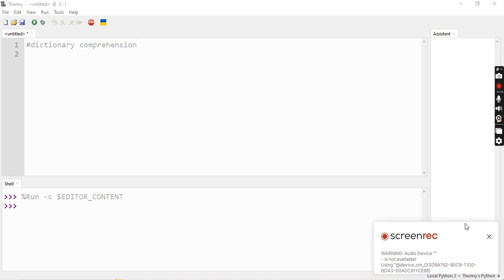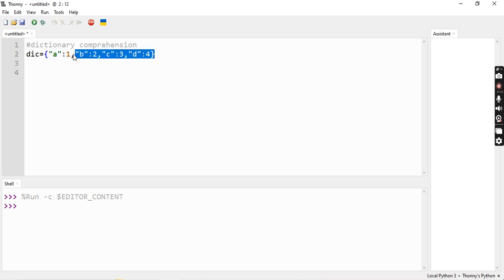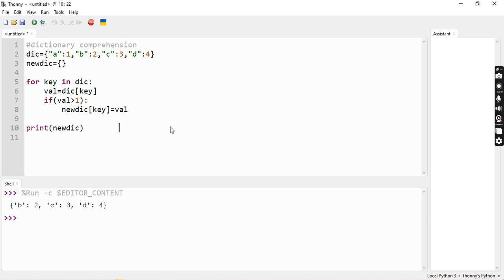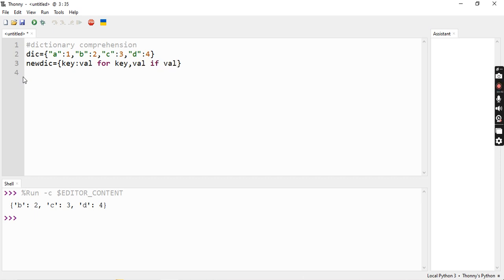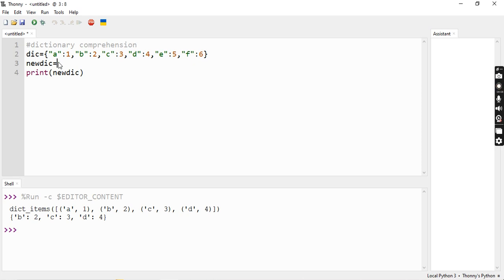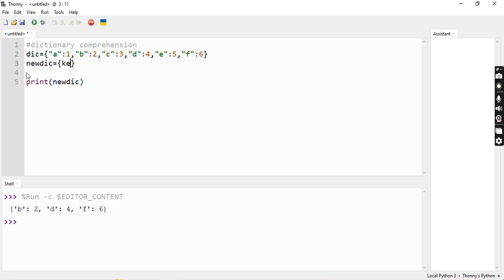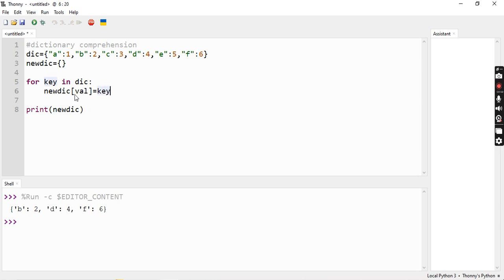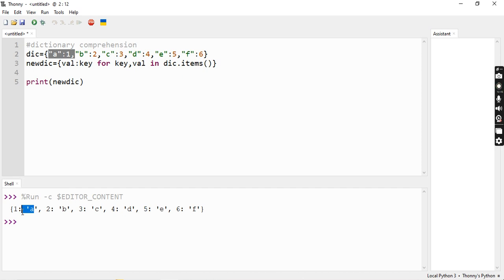Dictionary Comprehension Python | Python tutorial tamil | Adi Explains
Welcome to the fifteenth episode of our comprehensive Python programming tutorial series, exclusively in Tamil! Dive deep into Python dictionary comprehension with this video, a vital skill for any Python programmer.

🔍 Learn how to efficiently utilize dictionary comprehension in Python as we continue our exploration of Python's powerful features. Perfect for beginners and seasoned programmers alike, this tutorial builds upon our previous lessons covering essential Python concepts.

📚 Here's what's covered in our Python tutorial series:

🎥 Video 14: Complete Guide to Python Dictionaries
🎥 Video 13: Understanding Sets in Python (தமிழில்)
🎥 Video 12: Mastering Python Tuples
🎥 Video 11: Exploring Python List Comprehension
🎥 Video 10: Everything You Need to Know About Python Lists
🎥 Video 9: Essential Python String Manipulation Techniques
🎥 Video 8: Demystifying Python While Loops with Examples
🎥 Video 7: Explaining Python For Loops and the Range Function
🎥 Video 6: Understanding Python If-Elif-Else Statements with Examples
🎥 Video 5: Clearing Confusions Around Python Nested If Statements
🎥 Video 4: In-depth Explanation of Python If-Else Statements
🎥 Video 3: Handling User Input and Casting in Python
🎥 Video 2: Mastering Python Variables and Data Types
🎥 Video 1: Introduction to Python Installation and Setup (தமிழில்)

🌟 Our tutorial series caters to both college students and professionals looking to learn Python programming in Tamil. Each video is meticulously crafted to ensure a smooth learning experience and gradual skill development.